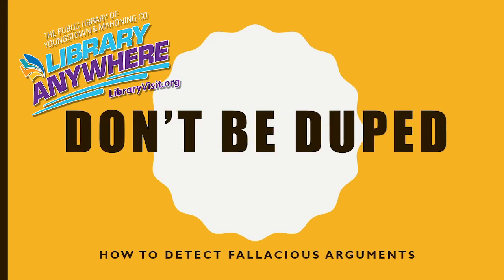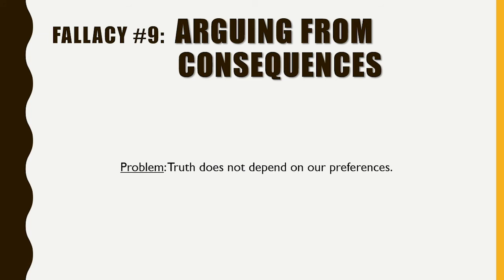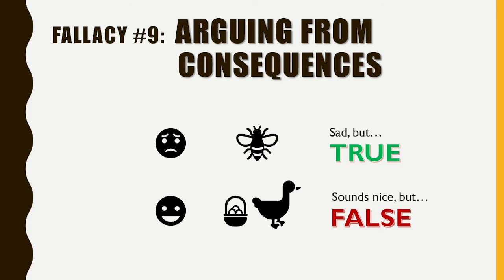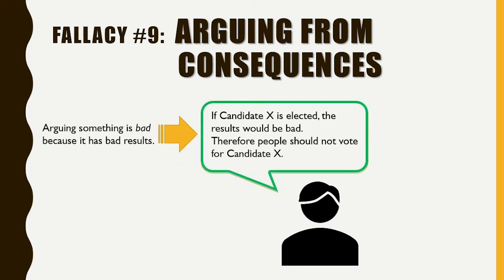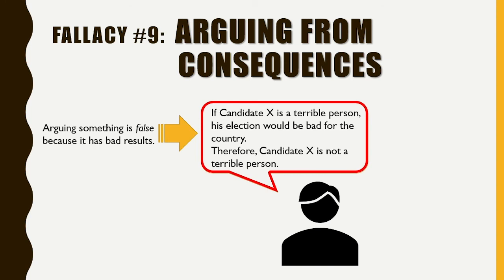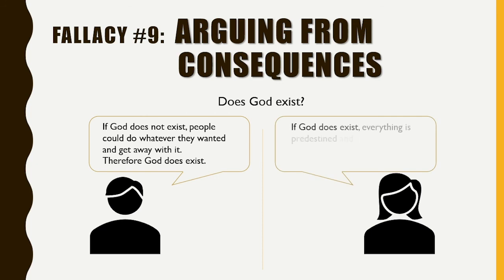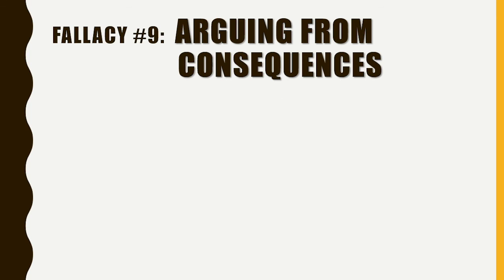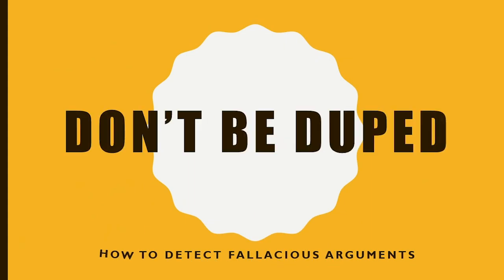Don't Be Duped - Arguing from Consequences Fallacy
Watch as Patrick, PLYMC librarian, explortes the arguing from consequences fallacy. Someone commits this fallacy when he evaluates an argument not on evidence for or against, but on whether or not he likes the possible results that would follow if it were true.